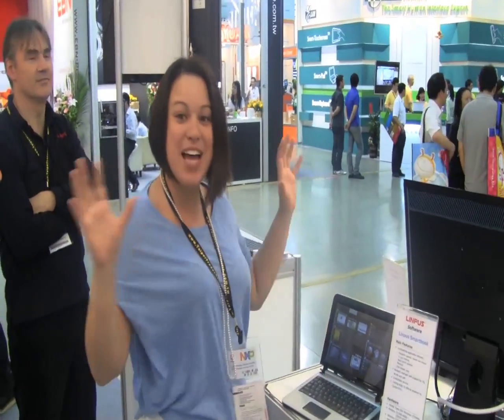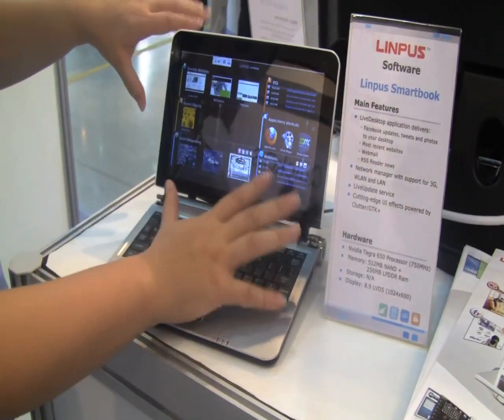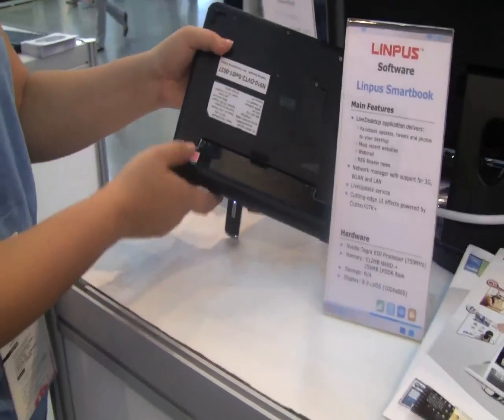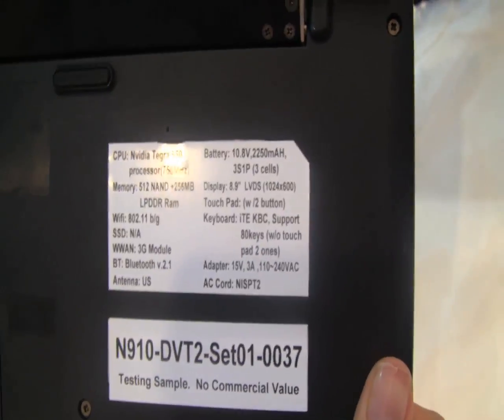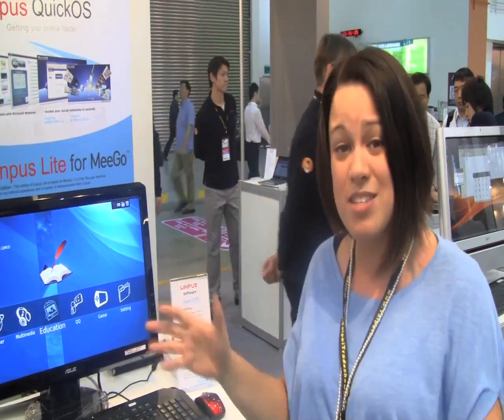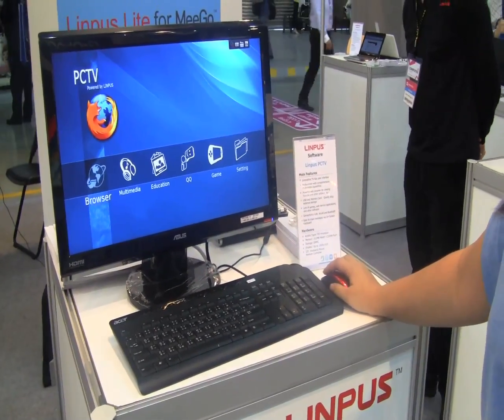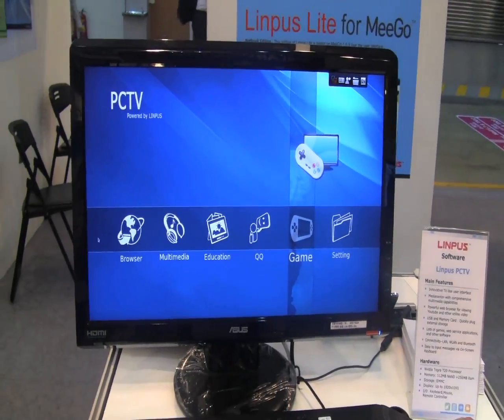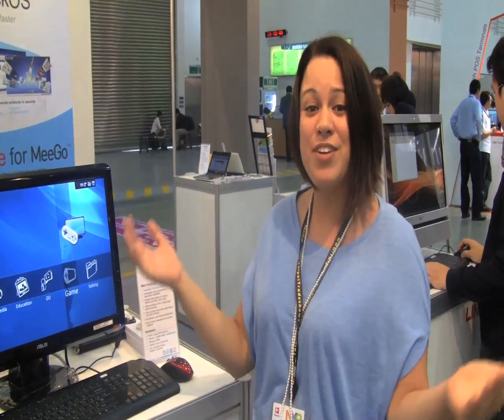Linpus Smartbook Solution for Nvidia Tegra Optimized for IPTV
What do you do with a smartbook solution optimized for Nvidia Tegra and no one is coming out with a smartbook? Well Linpus has gone and turned it into a IPTV solution.  Lets take a look at the original Linpus Desktop solution and how it has changed to act as IPTV at Computex 2010.